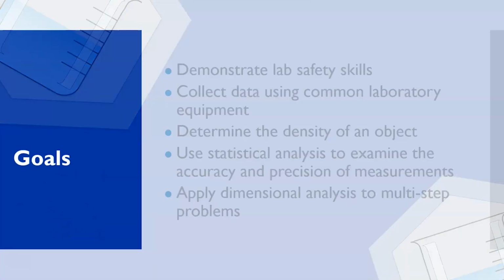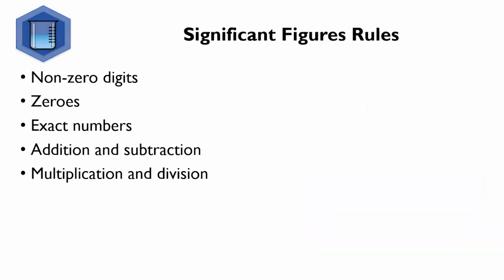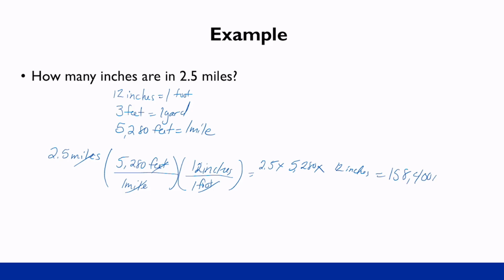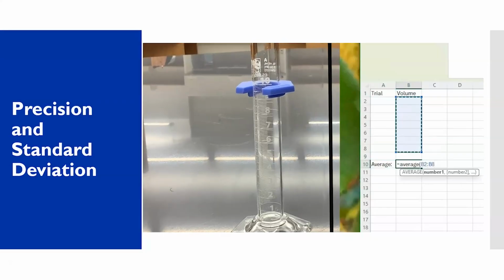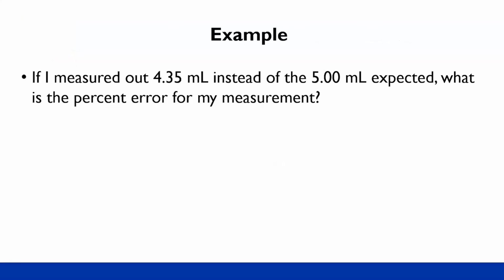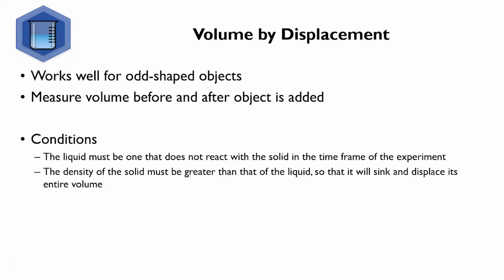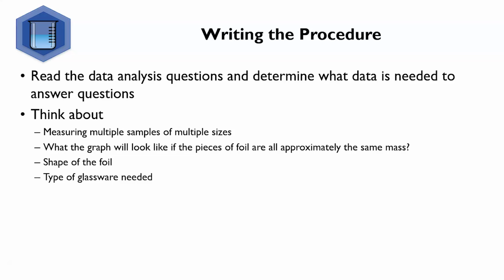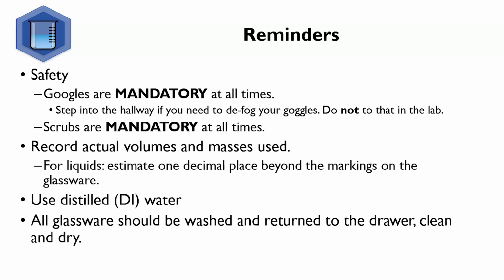error-Exp 03 Intro to Statistical Analysis